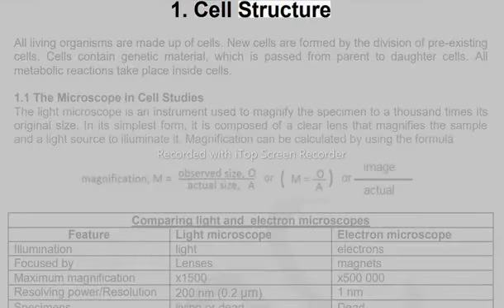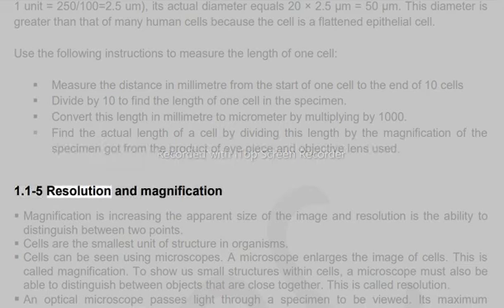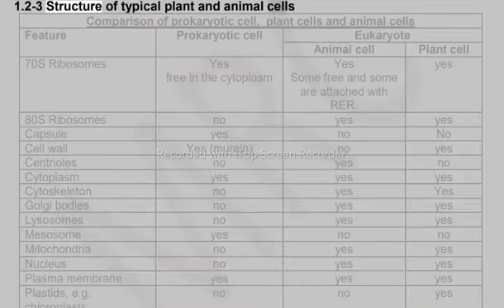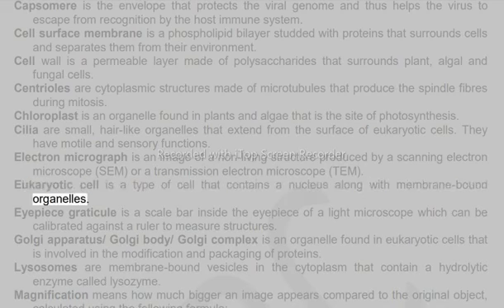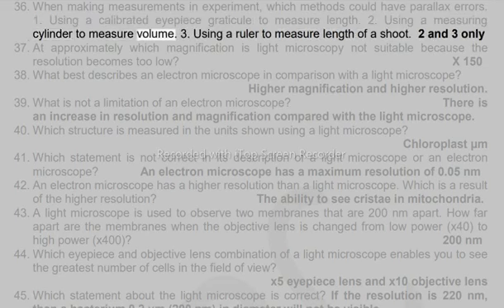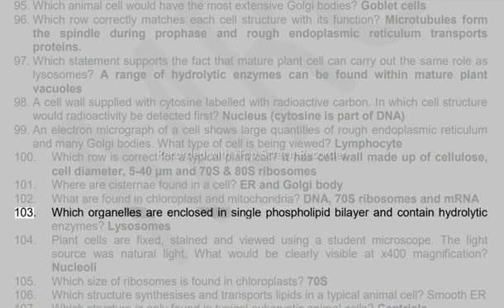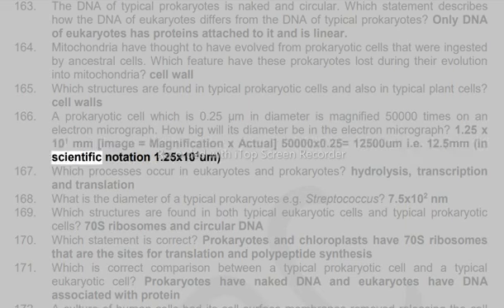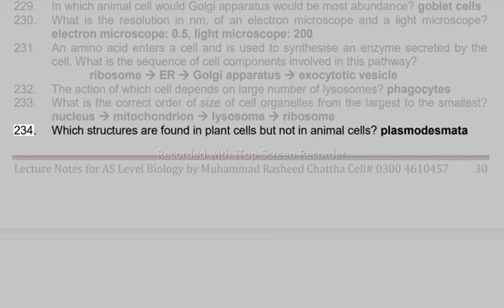AS Biology Cell Structure in 1 hour 37 minutes